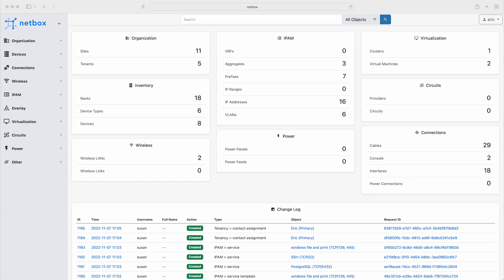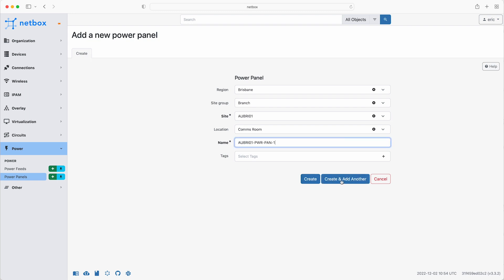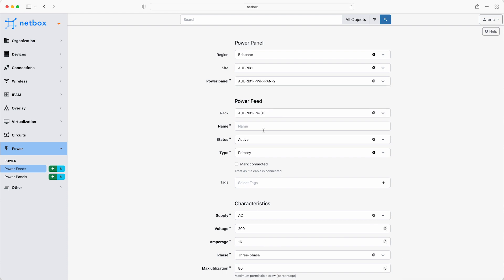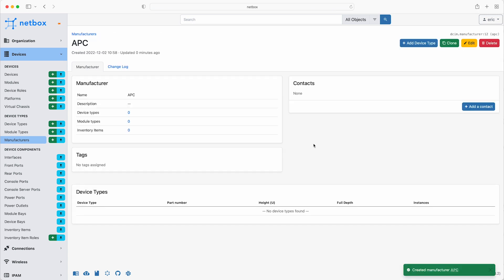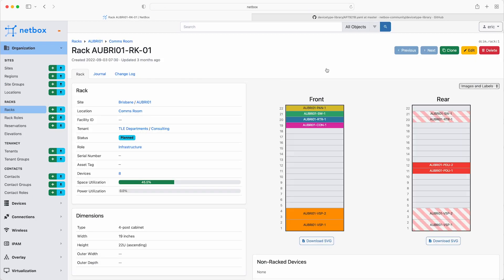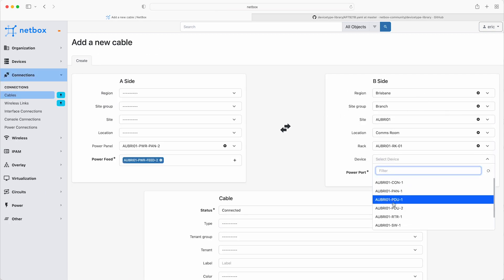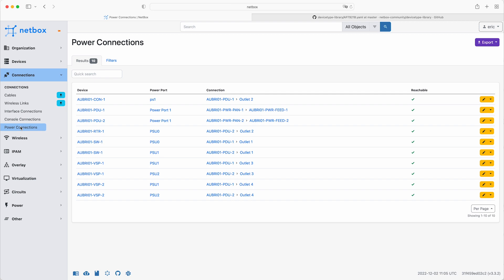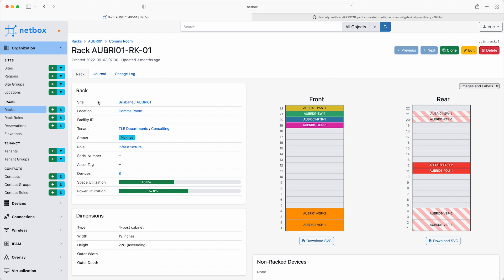NetBox Zero To Hero - Video 9 - Powering Up!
Hello and welcome to module 9 of the NetBox 'Zero-to-Hero' course.

In this video, Eric will add the facility power panels and feeds for the new Brisbane branch office, and then also add the PDUs and power cable connections, so all the devices in the new communications cabinet can be powered on.

By the end of this module you will be able to:
- Describe how NetBox models facility power as discrete power panels and feeds.
- Understand how to add Power Distribution Units (PDUs) to supply power to individual devices
- Use the web interface to manually add all data relating to facility power including bulk uploading cable connections from CSV data

## Get Hands On
If you'd like to follow along with the examples used in this course, it's super easy to do, and you have a few options:
1.  Run NetBox as a container with NetBox Docker - This is the quickest way to get your own dedicated NetBox instance going and it only takes a few minutes to spin up on your laptop!
2.  Follow the official documentation and do a full installation of all the NetBox components. These instructions have been tested on Ubuntu and CentOS Linux.
3.  Use the public demo instance of NetBox

The software versions used in the video for this module are:
- NetBox v3.3.2

If you have any questions as you go through the course then pop on over to the NetBox Zero to Hero channel on the NetDev Community Slack! If you aren't already a member then you can sign up for free

- NetBox Cloud is a hosted solution offered by NS1